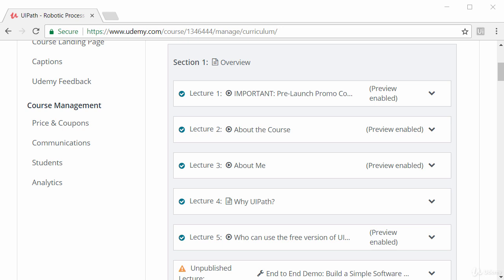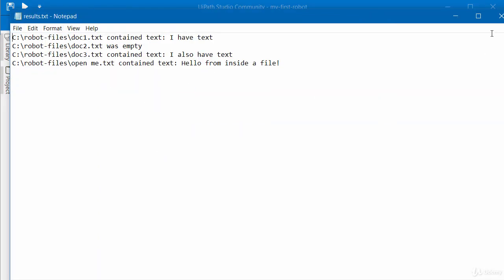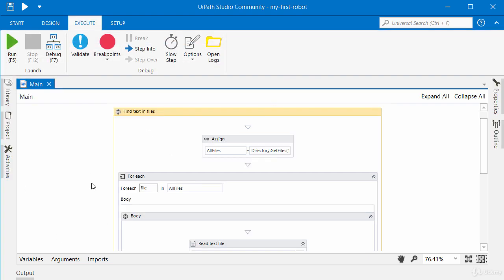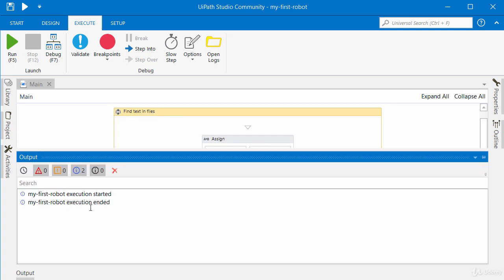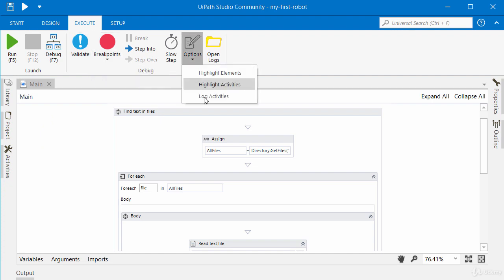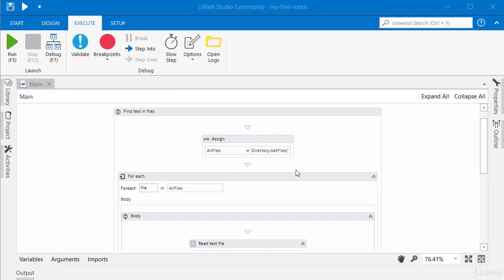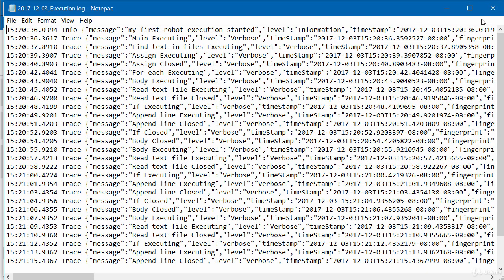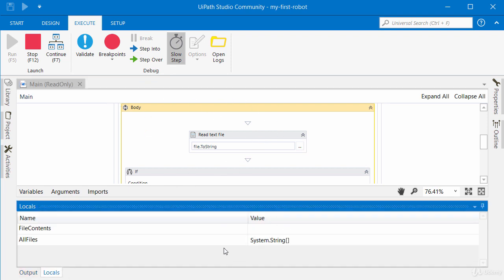028 Run in debug mode